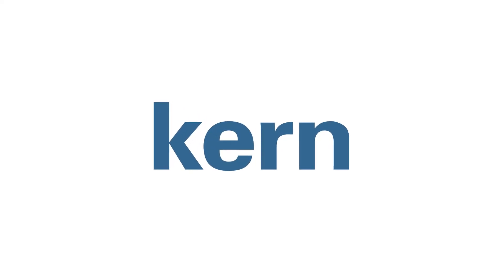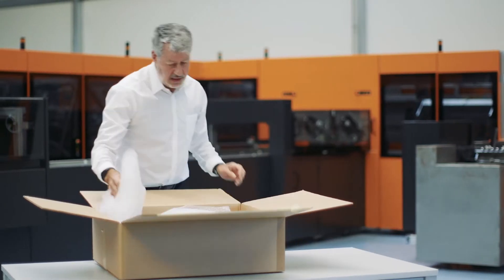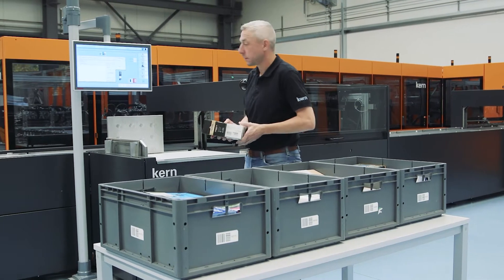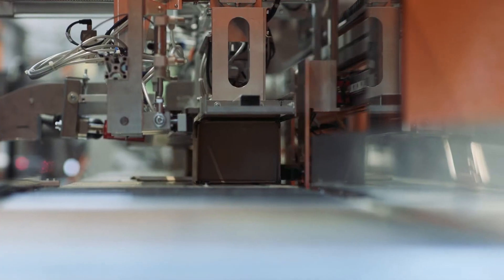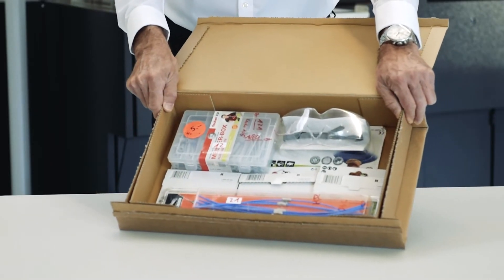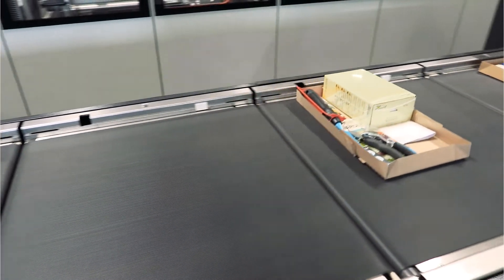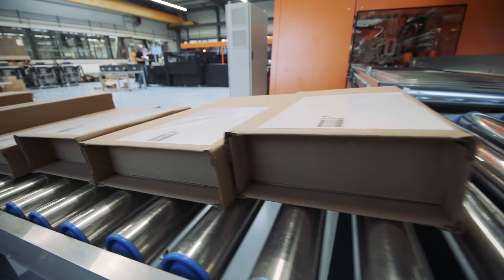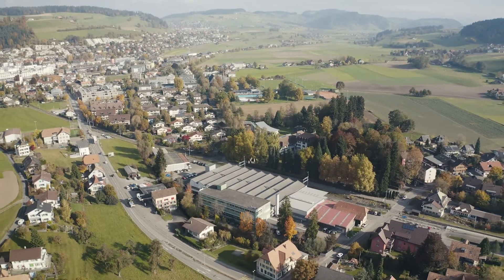Swiss Technology Award 2021 - Imagefilm Kern PackOnTime 2 box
Kern stand im Finale des bedeutendsten Schweizer Technologiepreises. Rund sechzig Start-ups, etablierte Unternehmen sowie Bildungs- und Forschungsinstitutionen haben sich um den Swiss Technology Award 2021 beworben, neun haben das Finale erreicht. Wir sind stolz, dazuzugehören.

Kern was in the final of Switzerlands leading technology prize. Around sixty start-ups, established companies as well as educational and research institutions applied for the Swiss Technology Award 2021, nine have reached the final. We are proud to be among them.